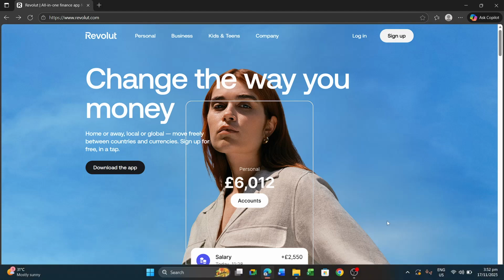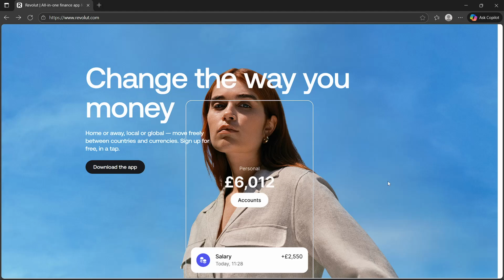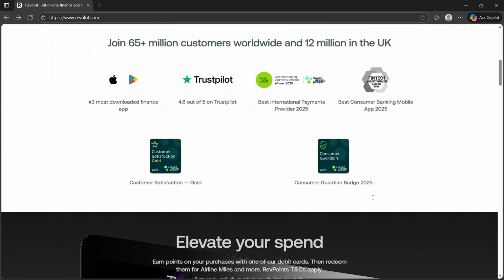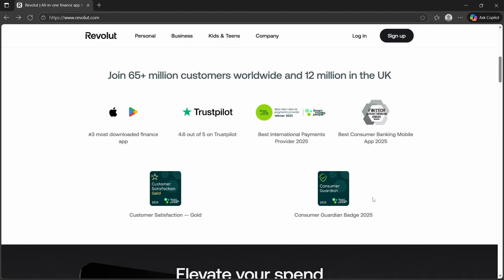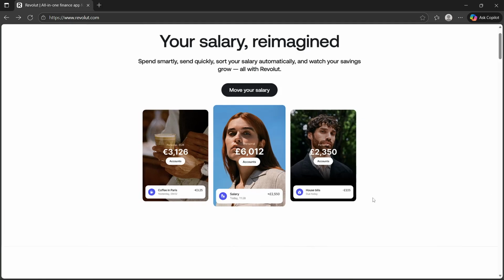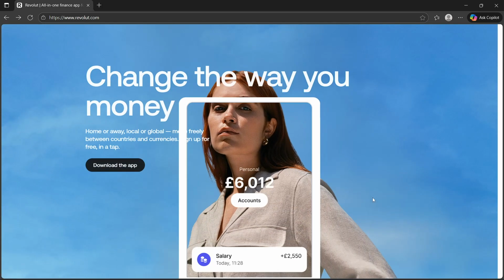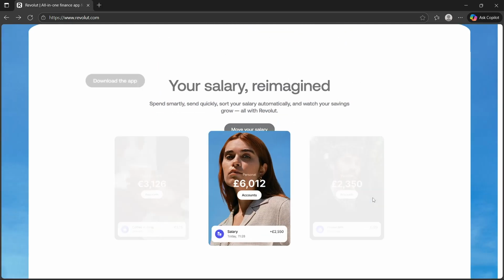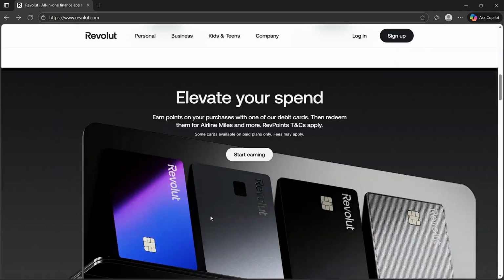How to Send Card Transfer on Revolut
In this video, I'll show you how to make a card transfer on Revolut. The method is very simple and clearly explained step by step. By following all the instructions in the video, you'll be able to easily learn how to transfer money using Revolut cards without any hassle.